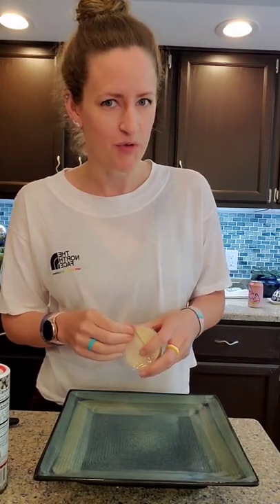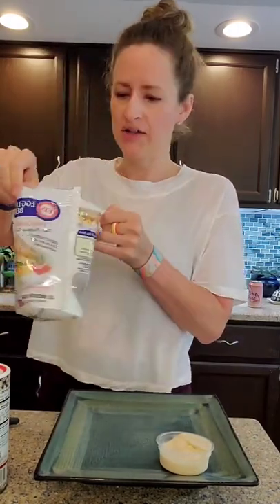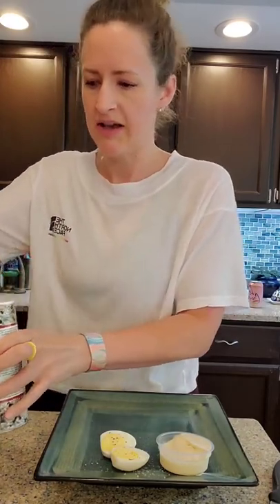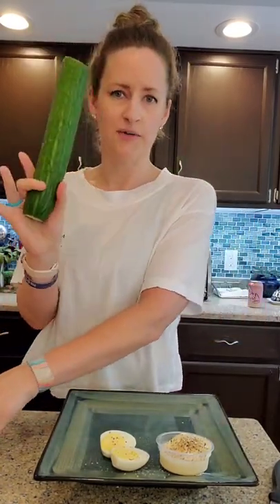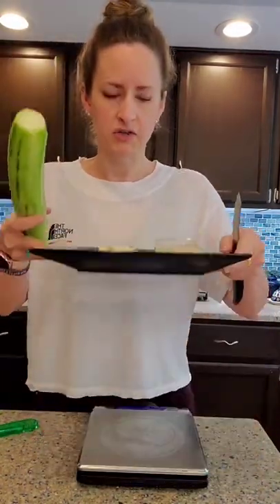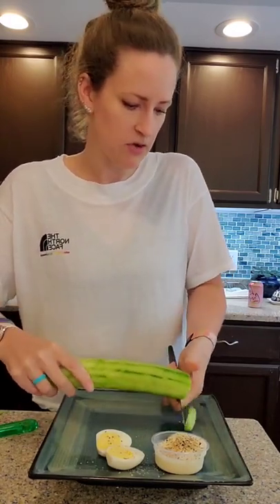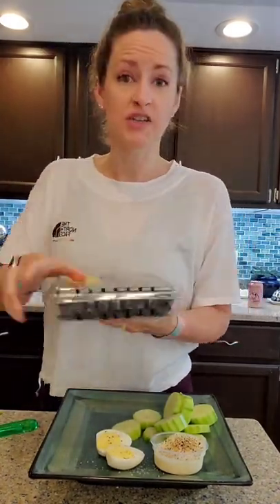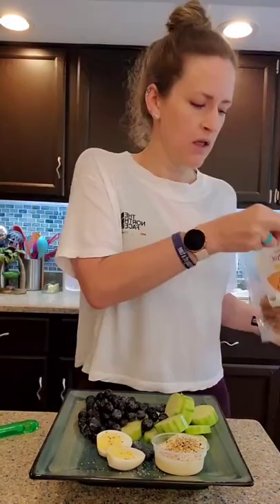Bright Line Eating - quick & easy lunch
Bright Line Eating - quick and easy lunch recipe.